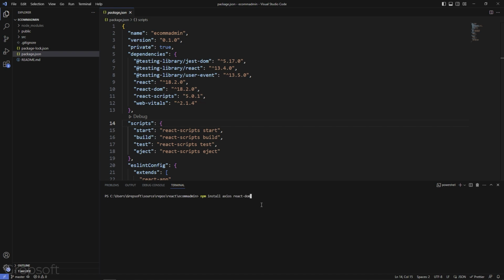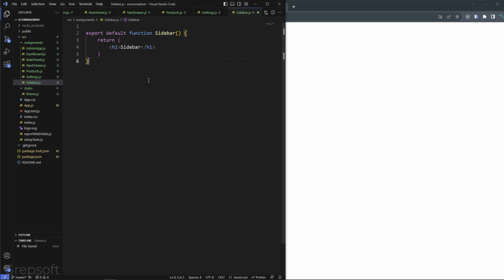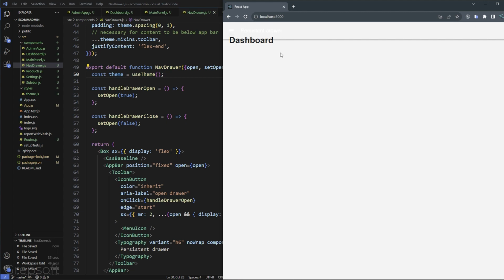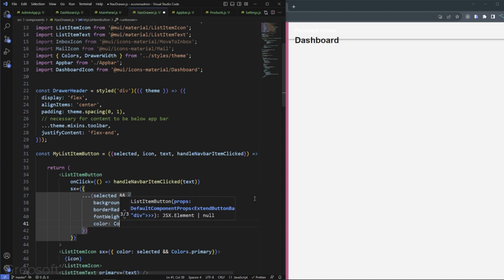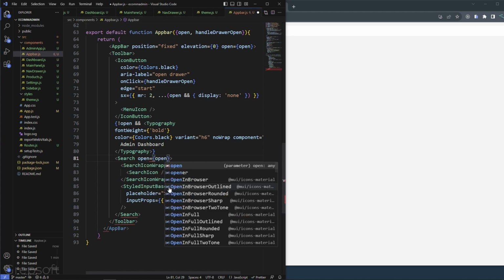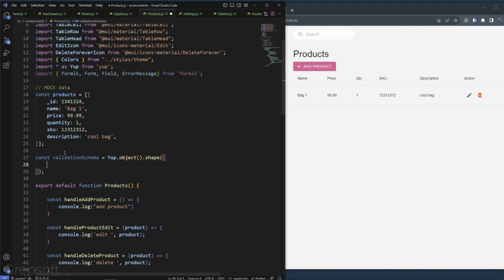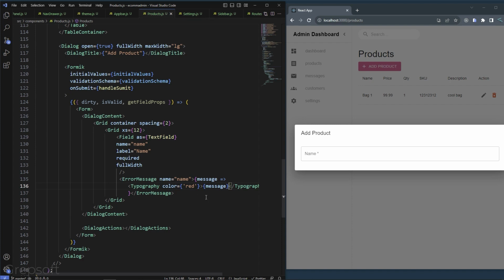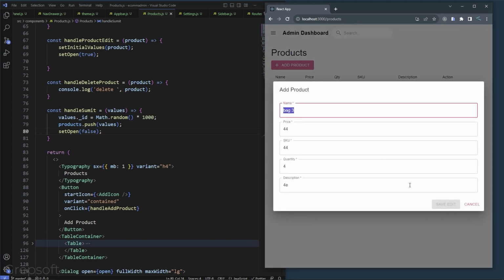E-commerce Admin Dashboard - React & Material UI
This is the continuation of our Bags E-Commerce store that we built in React In the front end we were using hard coded product data but now we are going to take it a step further and create a proper admin dashboard so that you can upload bags and the front end can pull them.

You will be able to see how to:
1. Adjust pricing,
2. Adjust colors,
3. Inventory management.
4. Product description and more...

Lots of new and exciting tech will be covered in this series like:
1. How to setup Mongodb.
2. How to setup AWS S3 for storing images.
3. How to use Multer for processing images.
4. How to use Sharp for image manipulation.
5. How to use formik to elevate your React form processing game